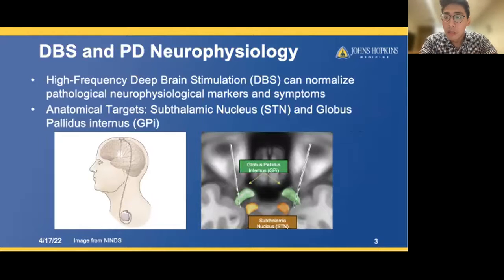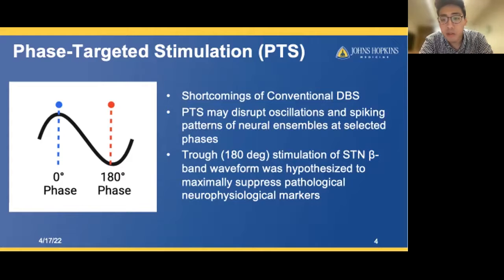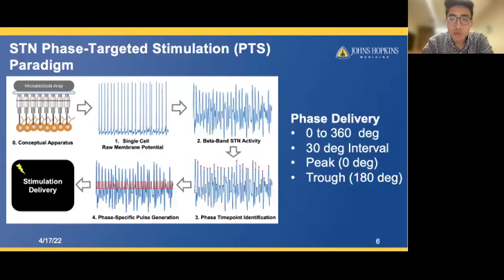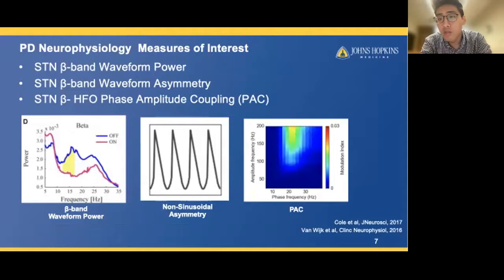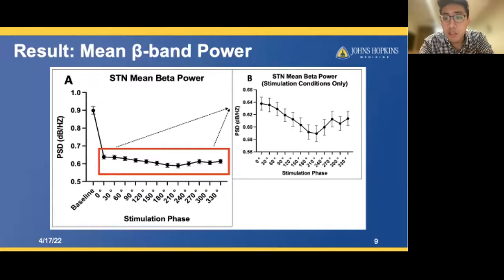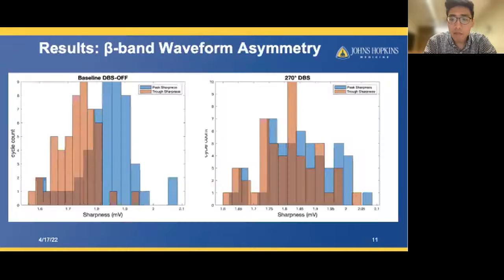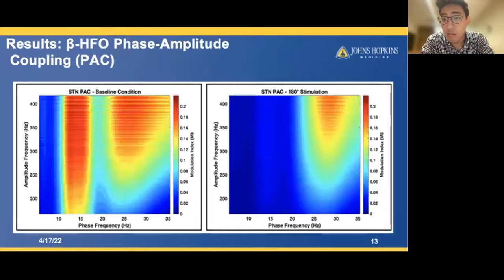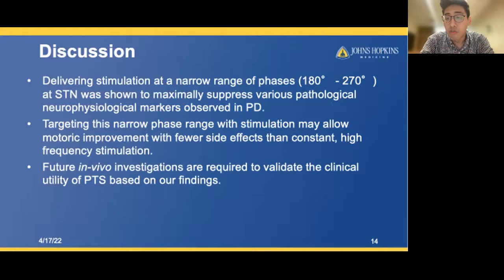Min Jae Kim Johns Hopkins DREAMS Video